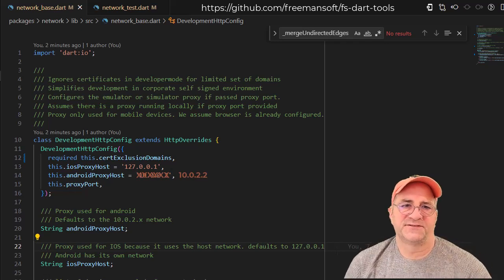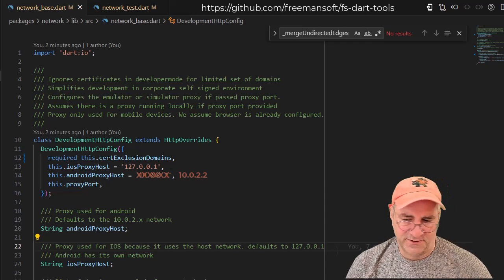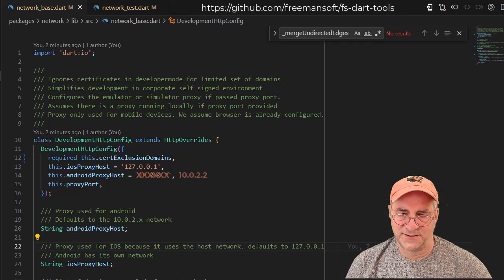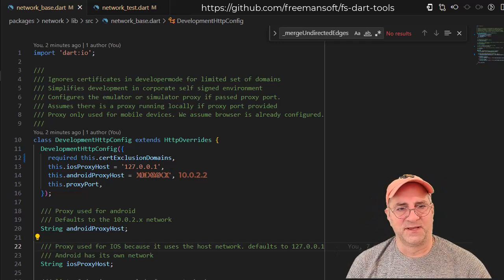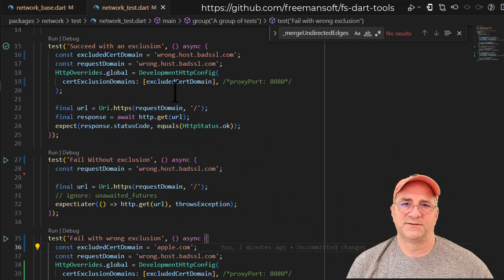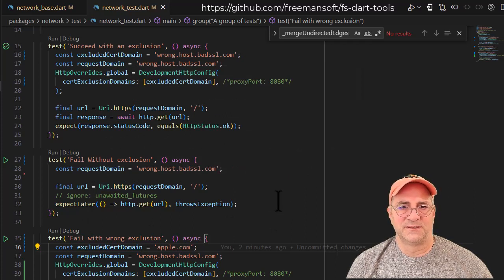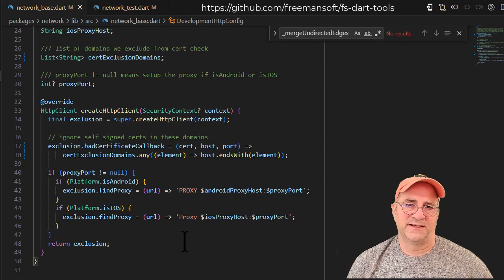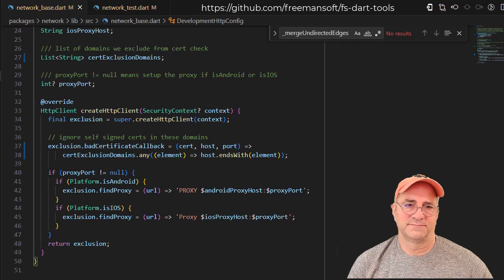Flutter mobile - certificate and SSL exclusions for development domains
Flutter mobile development gets twisty when working behind corporate firewalls and with self-signed development certificates.  We look at a bit of code that can be used in debug builds that sets the emulator/simulator proxies and disables cert checks.